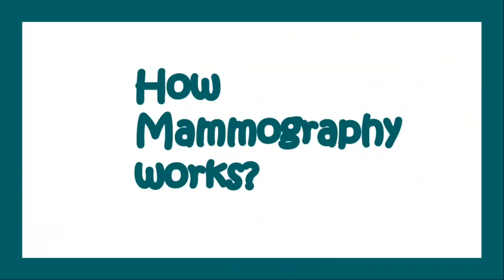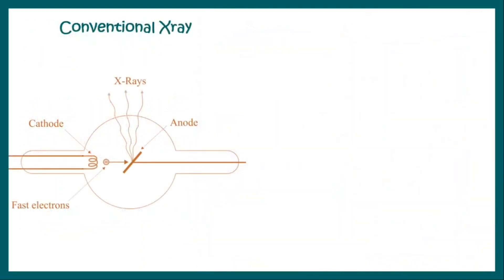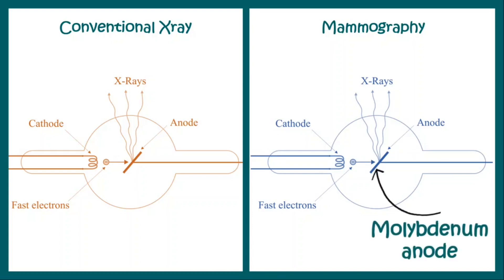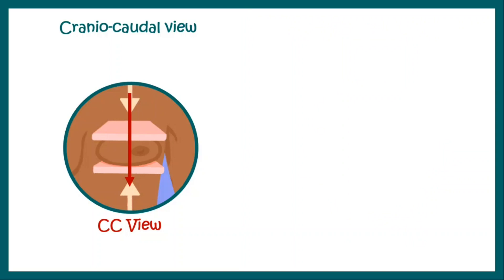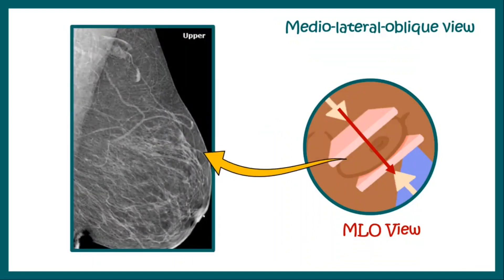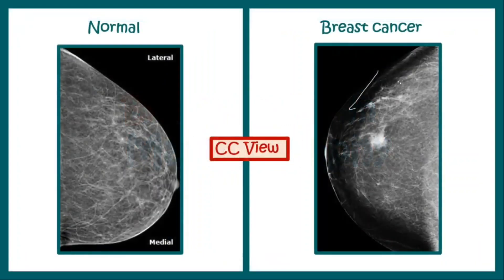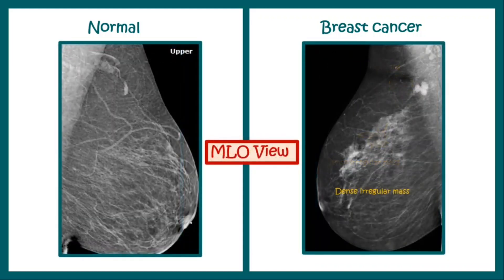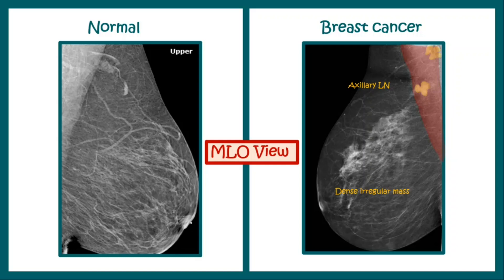Mammography Test | Mammogram for breast cancer - What to expect | How to identify breast cancer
This video talks about Mammography Test. In this video, you'll get to know about what is Mammogram for breast cancer, what to expect from it and how to identify breast cancer.